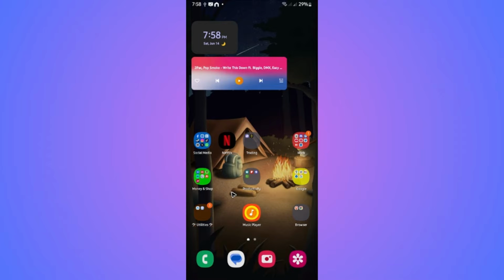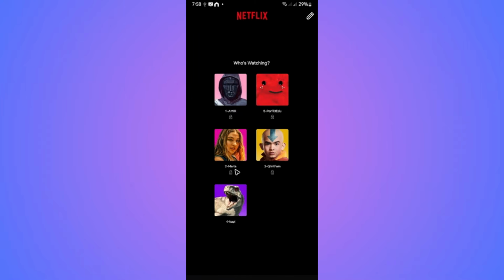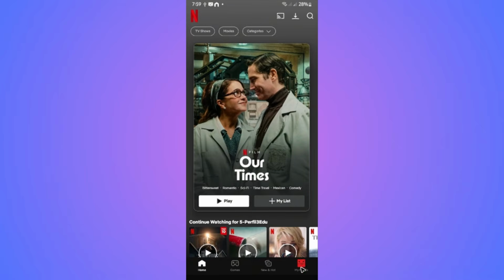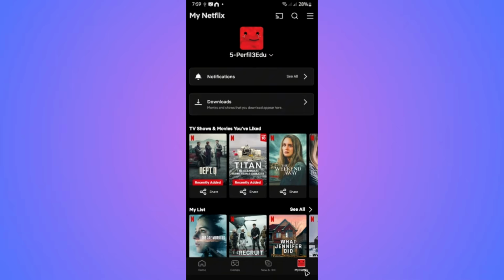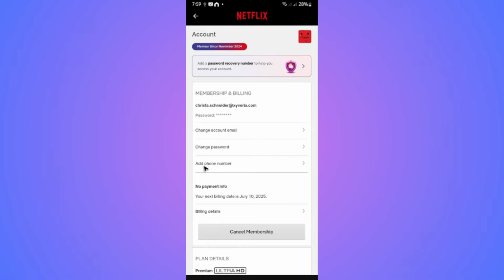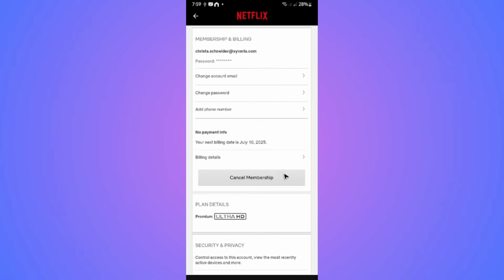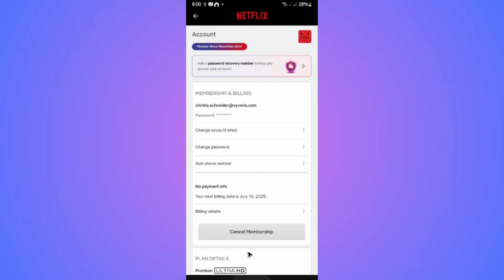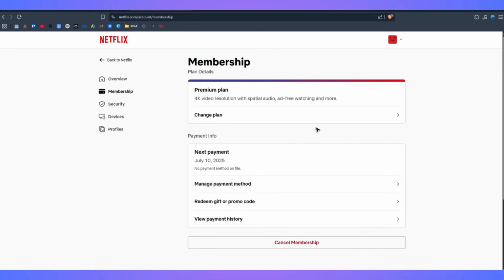How to Restart Netflix Membership (Full Guide 2026)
In this video, I will show you how to restart Netflix membership easily on any device. Whether your subscription ended, got canceled, or you just want to resume watching with a new plan, this step-by-step guide will help you restart your Netflix membership using mobile, iPhone, or even payment methods like GCash. I’ll also show you how to change your plan if needed.